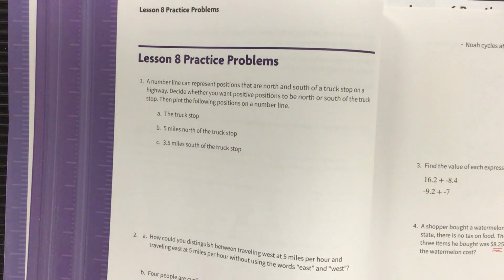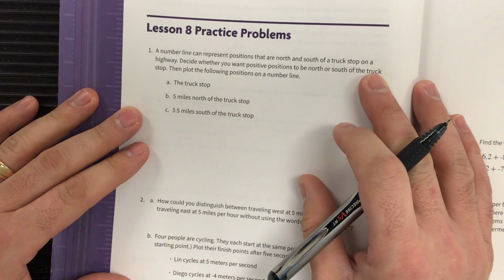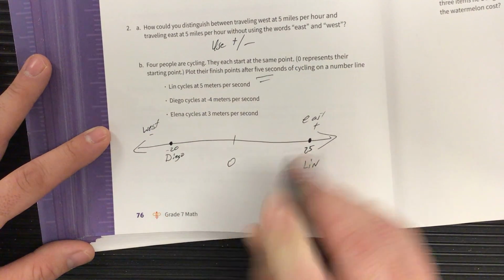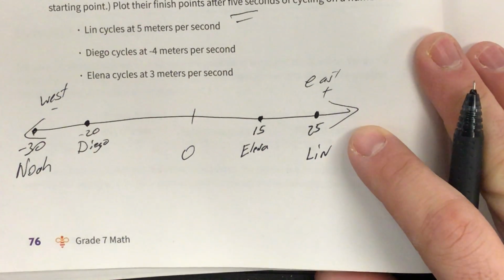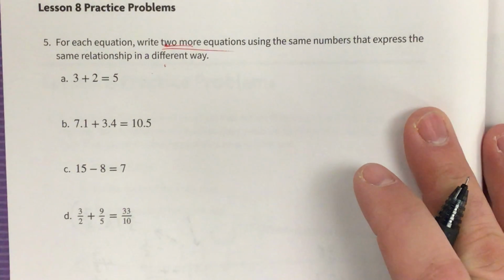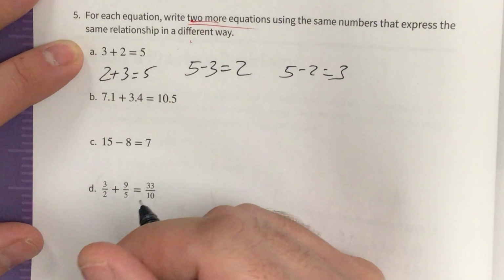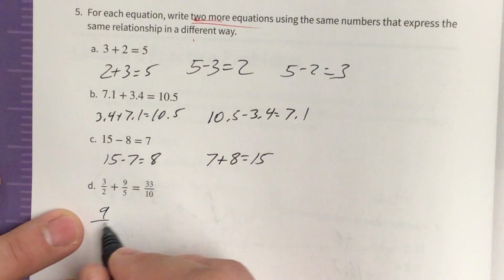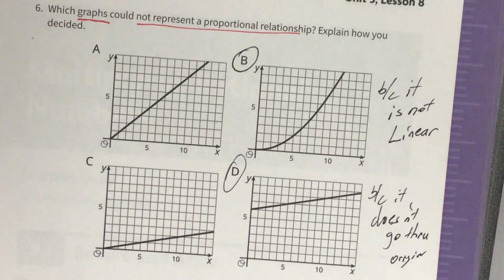5.8 Homework Discussion